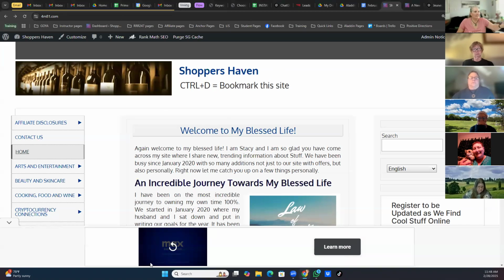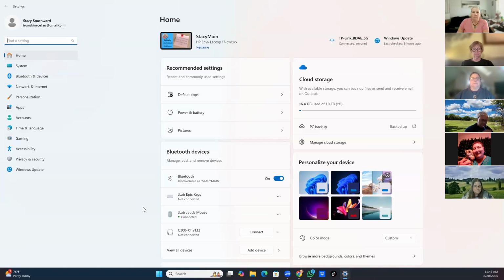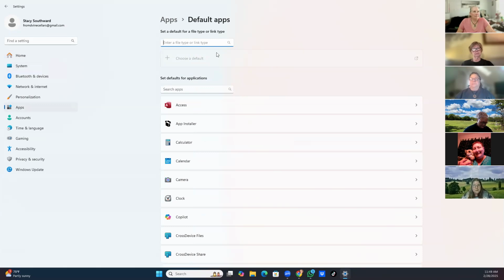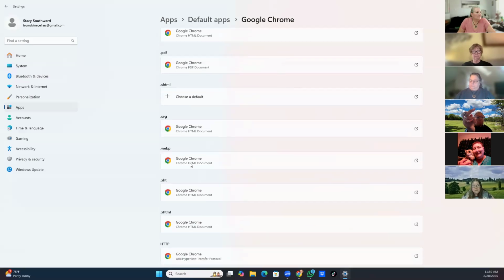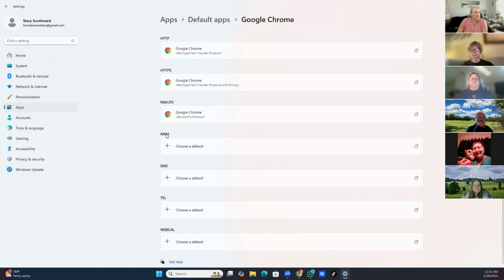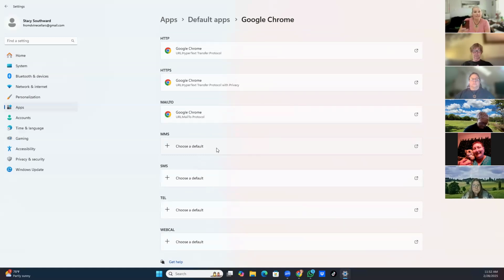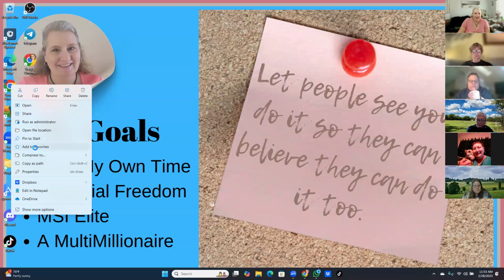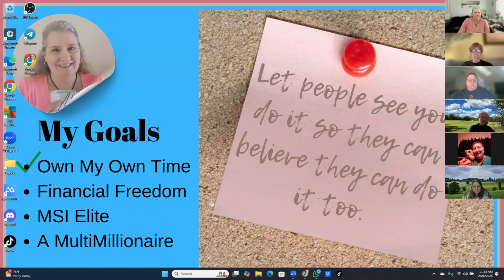Gmail Email Addresses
Part 3 of 3 Quick tutorials on doing different actions in your PBS.
Part 1 is Resize and Align your images in your offer pages
Part 2 is Customizing your Page Title also known as Site Identity